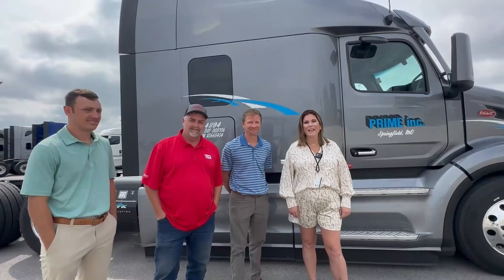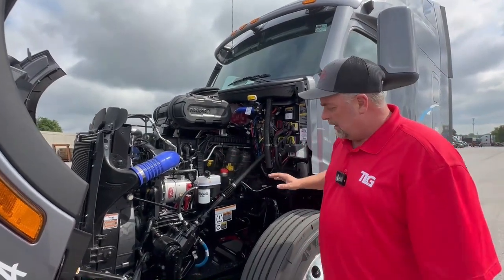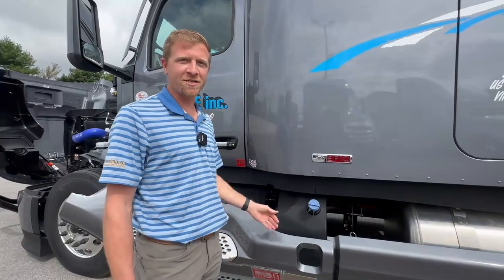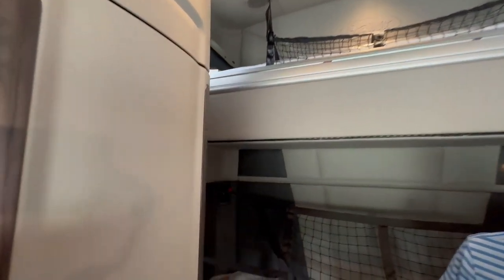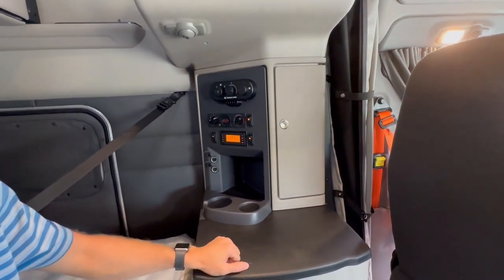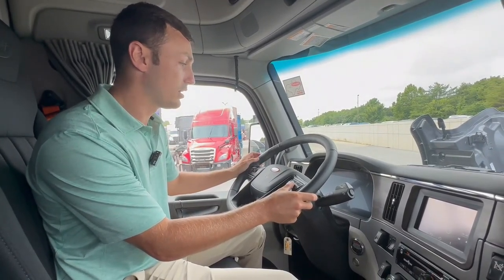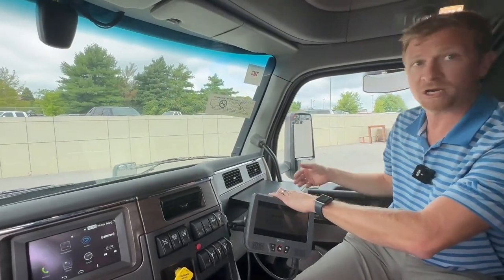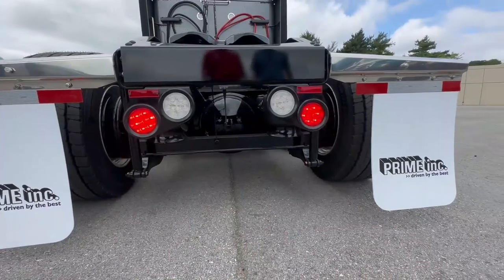2024 Peterbilt UltraLoft 579 Truck Tour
Come check out our tour of the 2024 Peterbilt 579 UltraLoft with our Peterbilt reps Van, Cody, and Seth! This video shows off the digital dash, new aromatic body style among other new features.